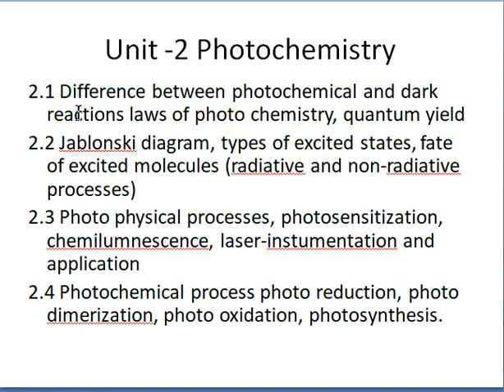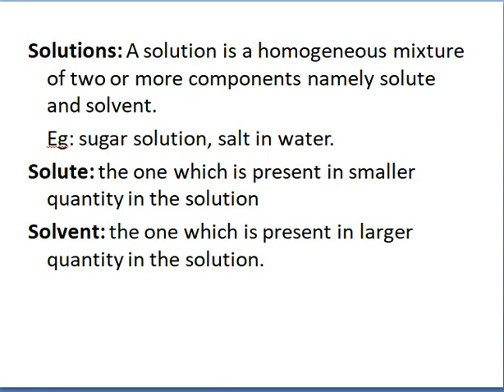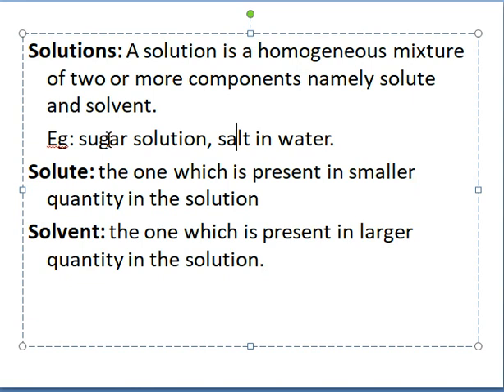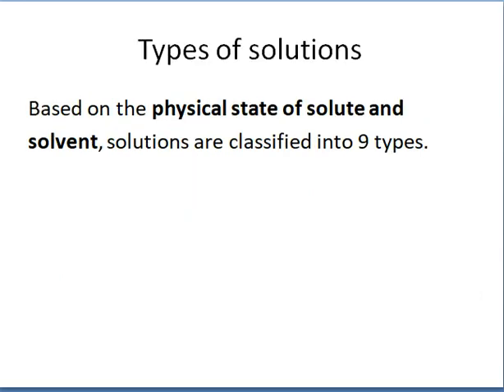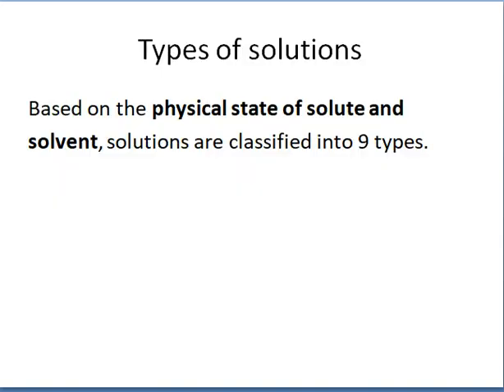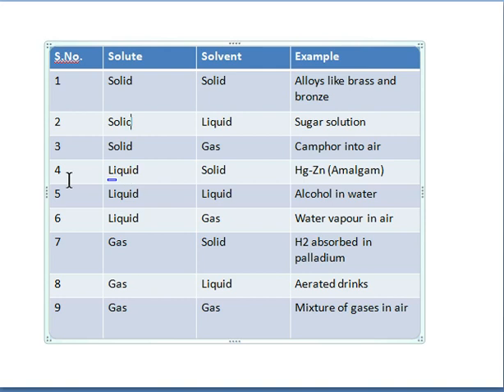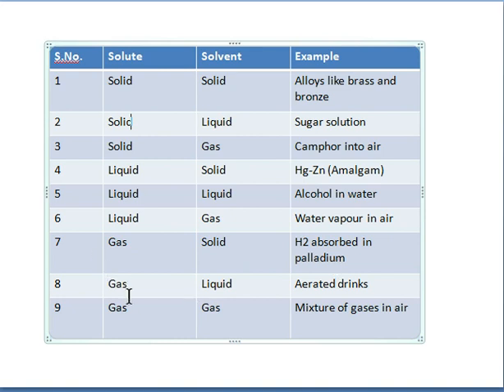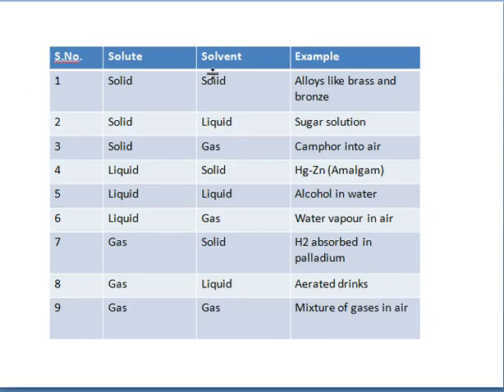Introduction to allied chemistry for Physics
Sacred Heart College